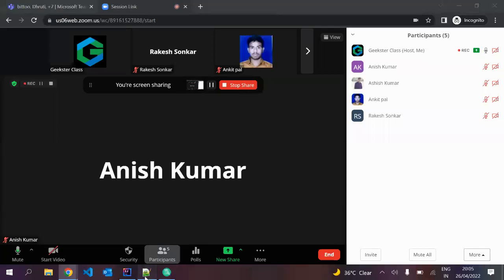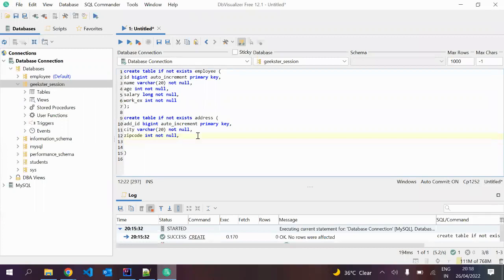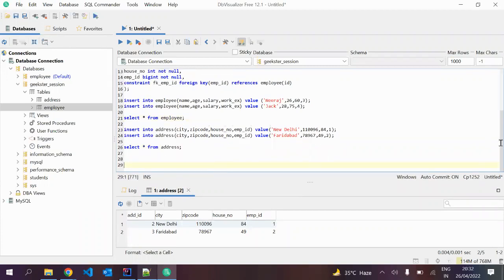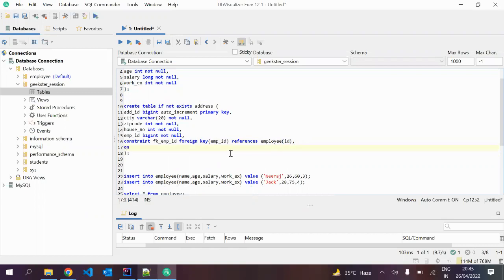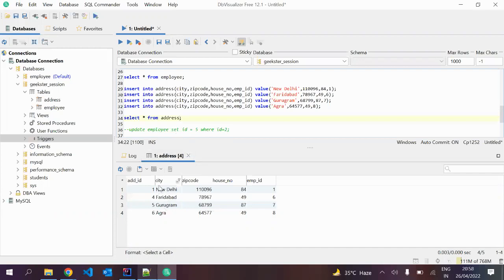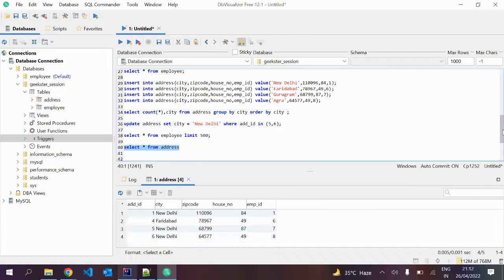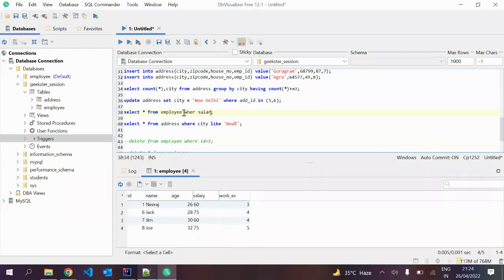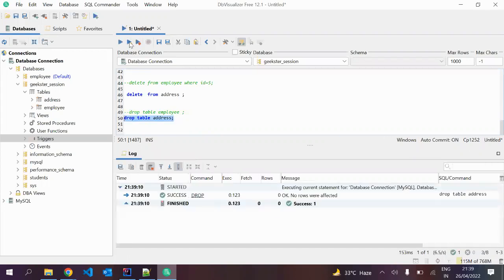SpringBoot |Tutorial #28 | Free online class